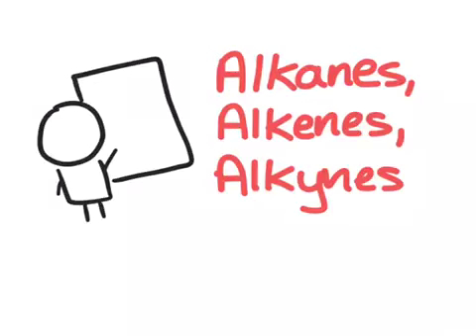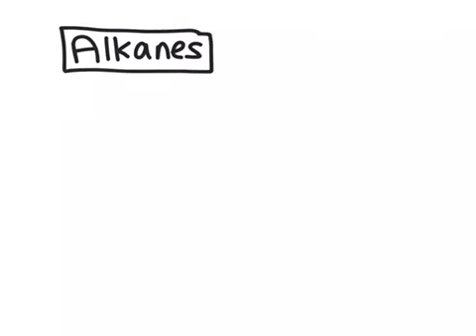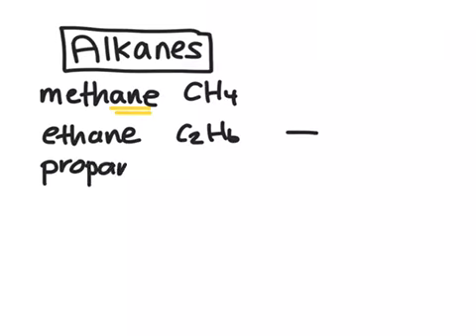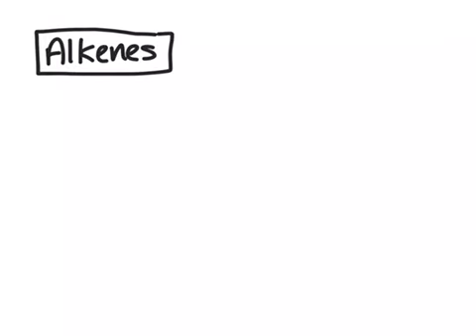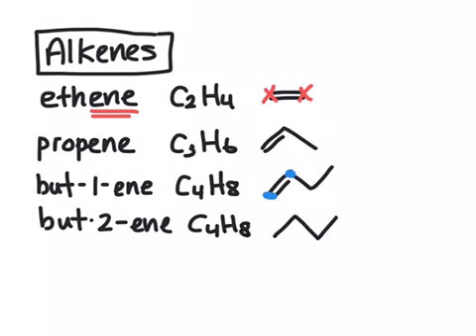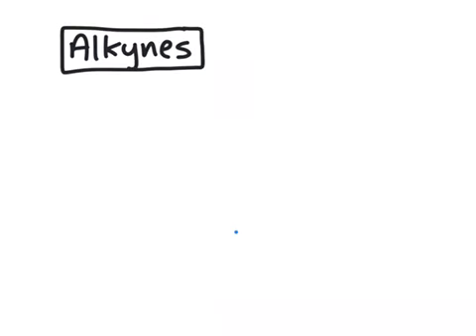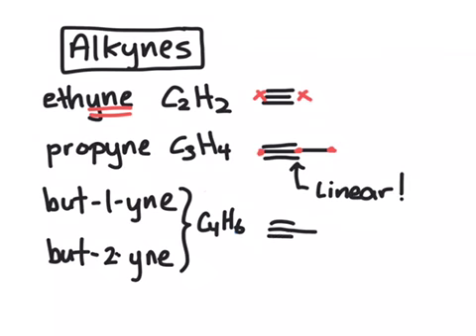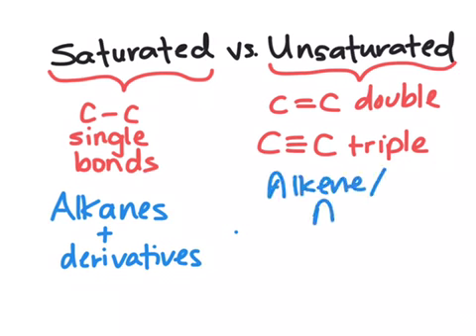Alkanes, Alkenes & Alkynes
This video explains the basic differences between alkanes, alkenes, and alkynes. General formulas and basic naming is covered.